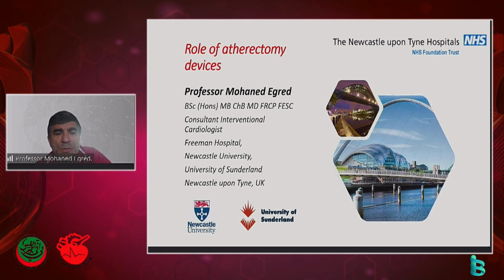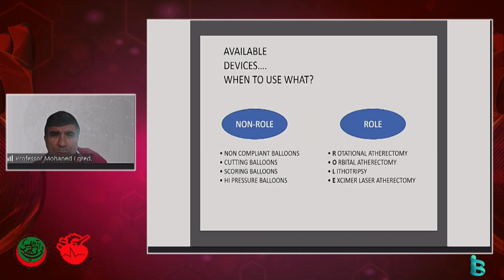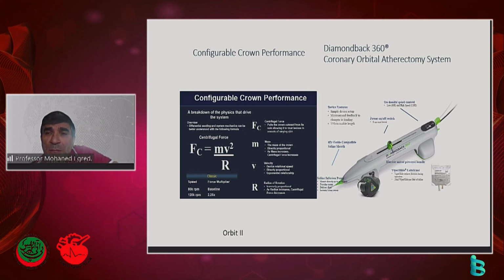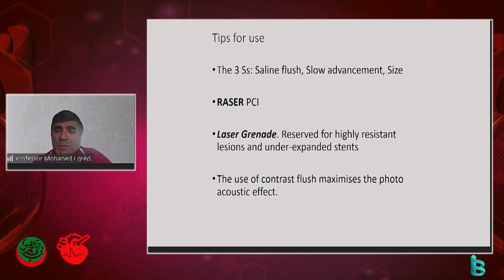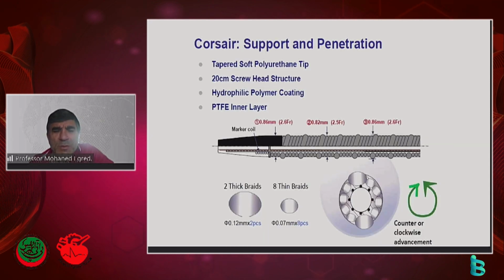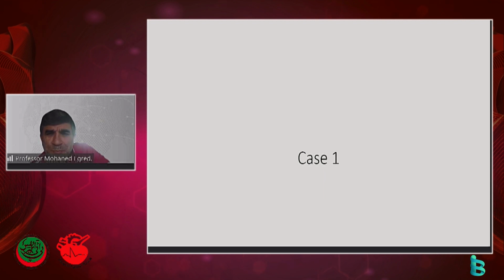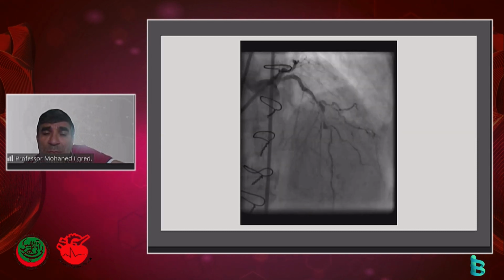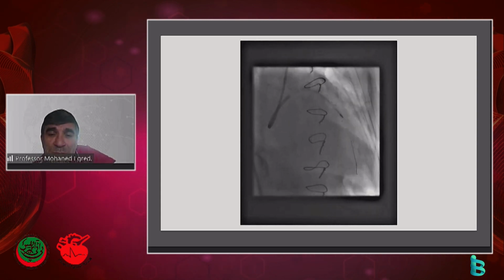Talk On: Treatment of Calcified Coronaryartries; By; Dr. Mohaned Egred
Day 2 | Session 3 | Challenging Cases in Interventional Cardiology
23rd Annual Cardiology Updates 2023

Organized by PIMS